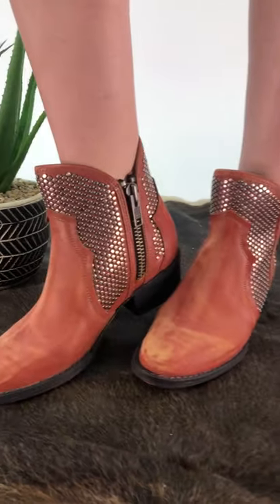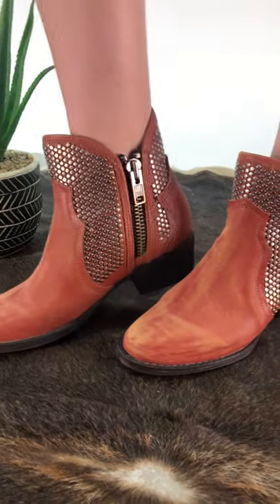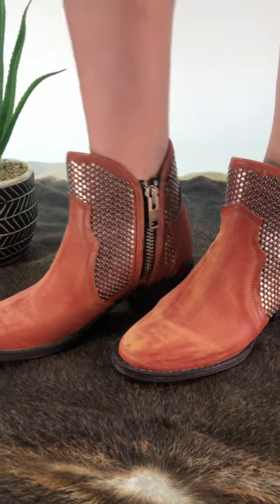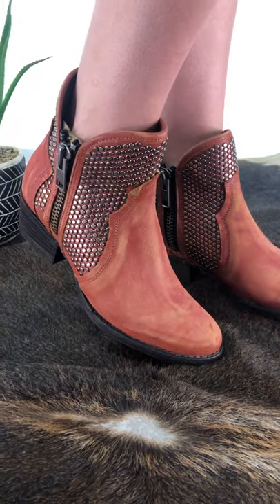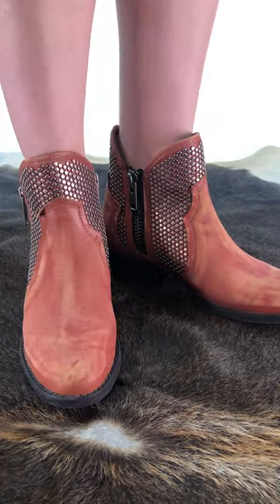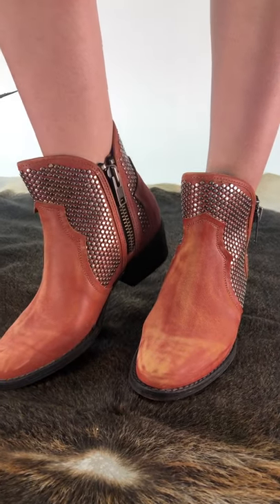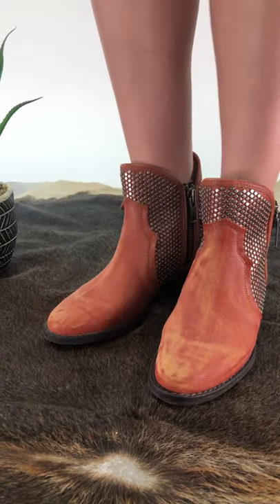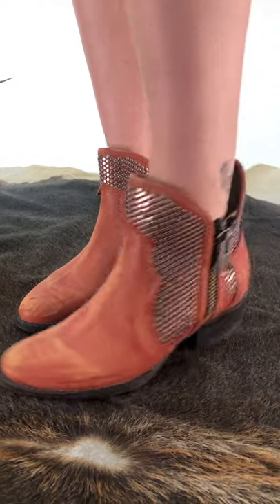Corral Orange-Red Studs Ankle Boot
A twist on a customer favorite, our Orange-Red Studs Ankle Boot has all the comfort you would want in a boot, with the added stud detail on the shaft to add a bit of sparkle.  Double zip entry on this boot makes it a great one if you have a higher instep or a wide foot.  Available in black, red and camel.

Genuine leather
5 inch shaft height
5 inch shaft circumference
1.5 inch heel height
Round Toe